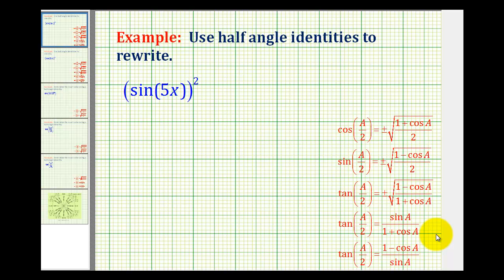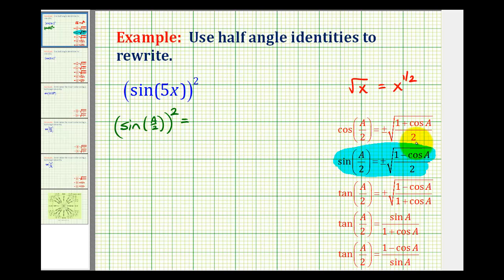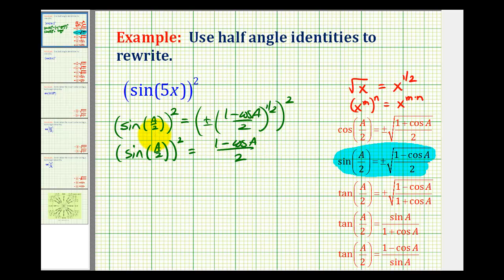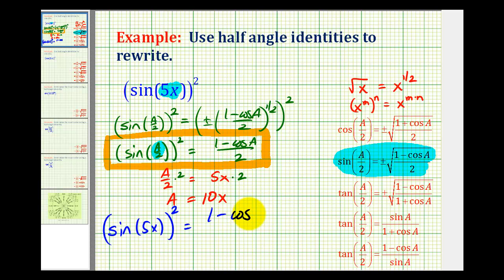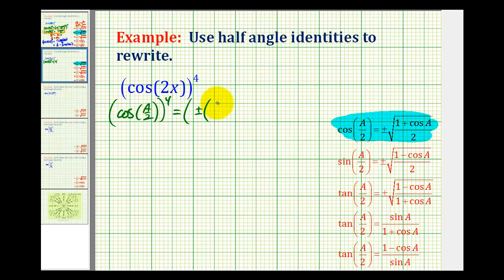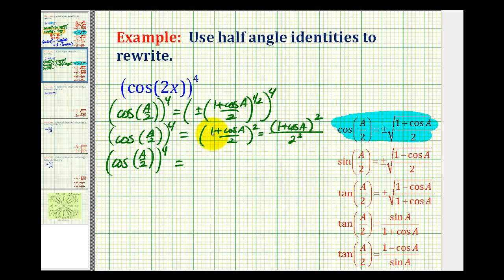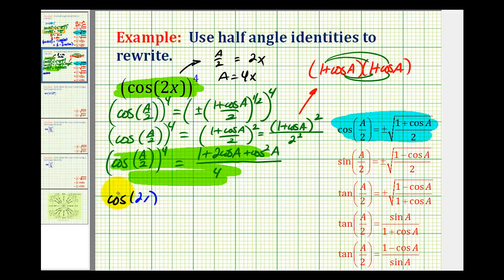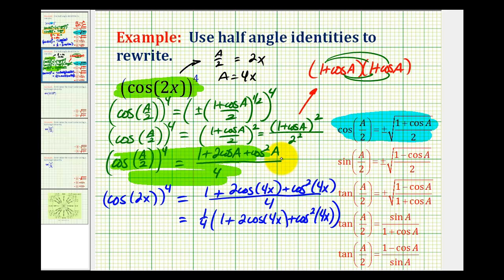Example: Rewrite a Trig Expression Using a Half Angle Identity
This video provides two examples of rewriting trigonometric expression using a half angle identity.
Ex 1)  (sin(5x))^2
Ex 2)  (cos(2x))^4